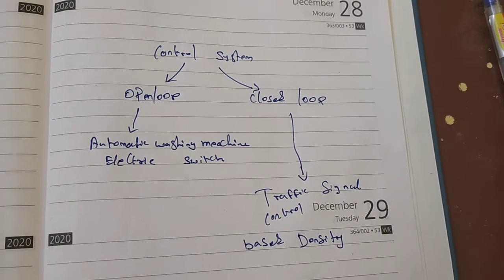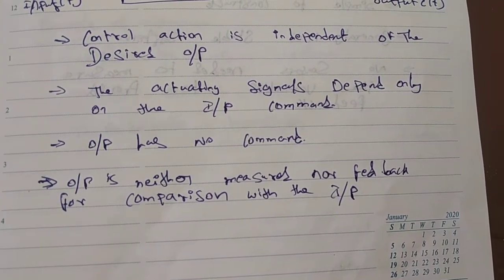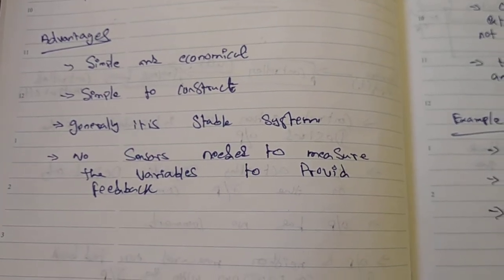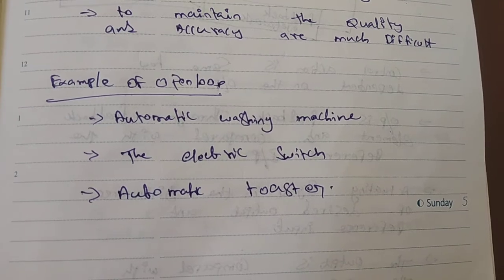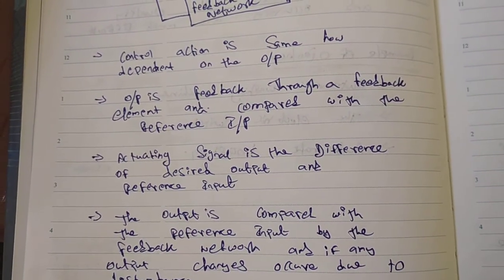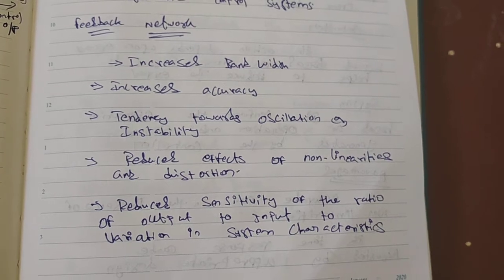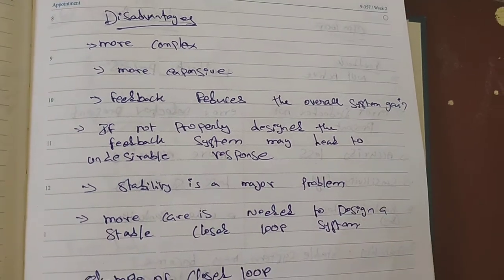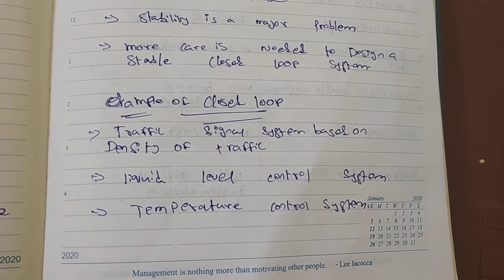Control system Tamil engineering open loop & closed loop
Open loop & closed loop control system in smile way..